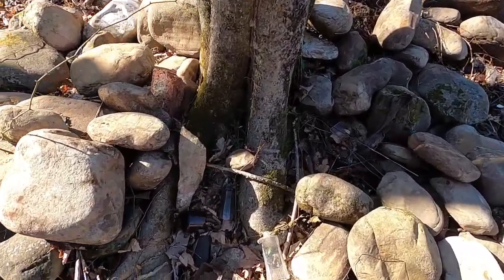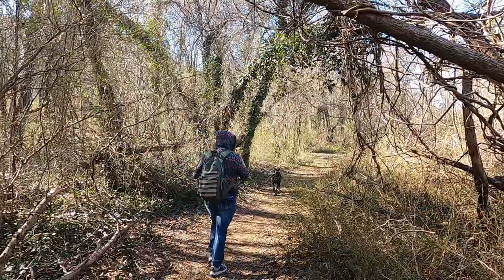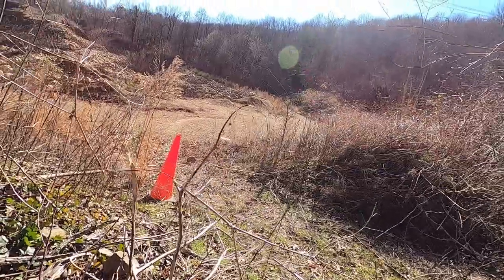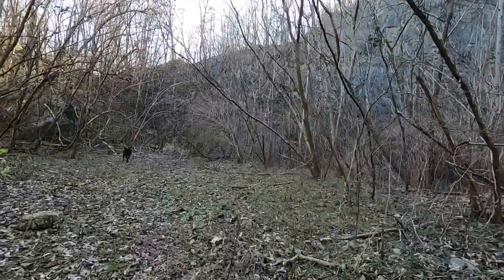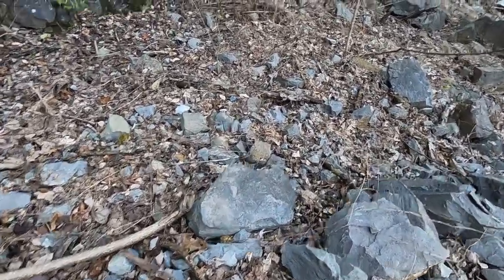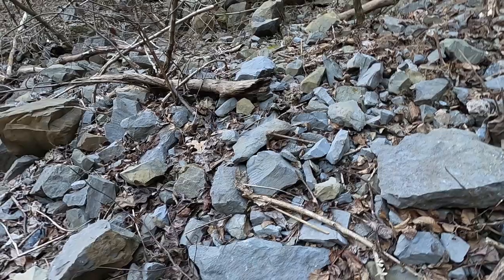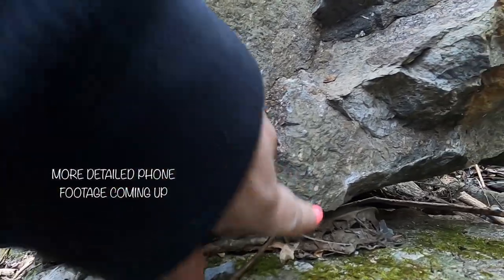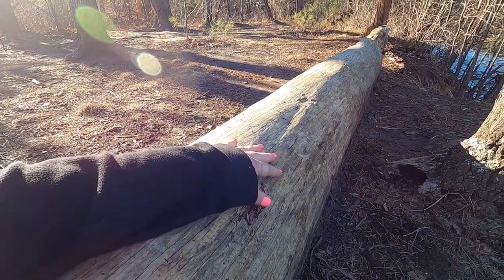Finding Ocean fossils in the Tennessee Mountains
Being at my favorite place in the world (The ocean) then coming home to mountains and muddy water is a bit of an inspiration killer to me. BUT YouTube has helped me appreciate my homeland more and more…with encouraging myself to get out and hike, explore, and discover new wonders around me. I grew up in and around Tennessee. We have mountains and streams, muddy water and cold winters. I guess I’m just so used to it here that it’s hard for me to find inspiration to film, but I’m trying. And I’m starting to appreciate and understand the beauty around me.

Follow along as I hike a secret trail and discover ocean fossils at an old now closed off cave site.
About 35 or more years ago my dad, my uncle, and even my mom used to explore in this cave amongst several other people. From the little I have learned, it was an open and public place to park and even had guide ropes inside. I can’t find any information on this cave on Google. I have talked to a few people that live around the area and everyone has seems to forgotten about this cave. It’s very curious to me. The area is extremely grown up, even the trail that used to be there is pretty much no more. I’m happy and thankful that I know the way through the winding and elusive path to get to this area. It is one of my dreams and desires to get this area documented and put on the map as a local cave and fossil site I would love to name after my dad who has passed away.￼ Ray’s cave and fossil site is what I would call it.

If you have any information on this cave, photos, anything I would love to hear and see. My dad passed away before I was born and it’s super cool to think he explored here often. I want to keep this area secret for now, but It’s located In Falling water/Soddy Daisy Tennessee area. If you know you know.

Follow me 🏕
My IG is @rachelleawanders